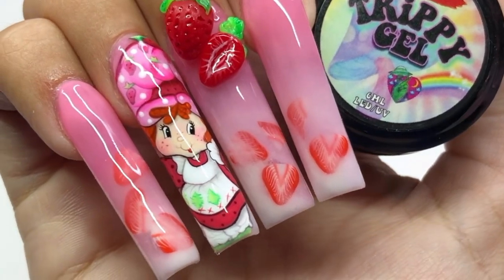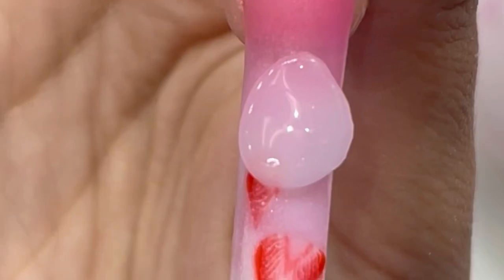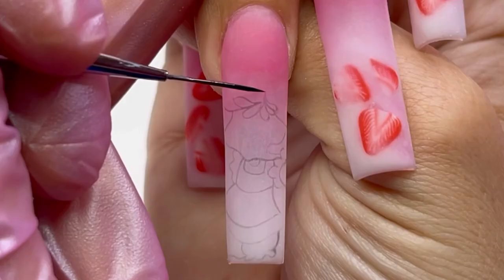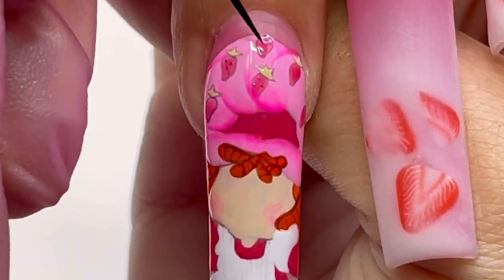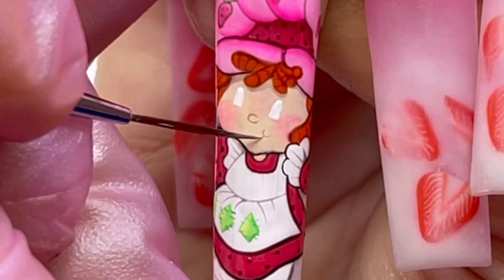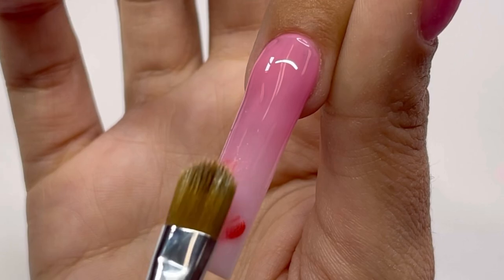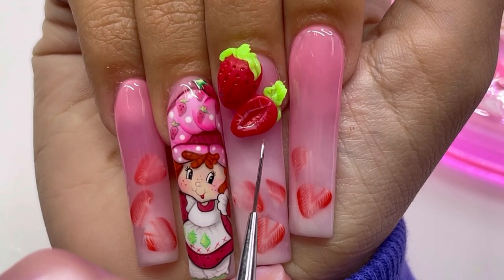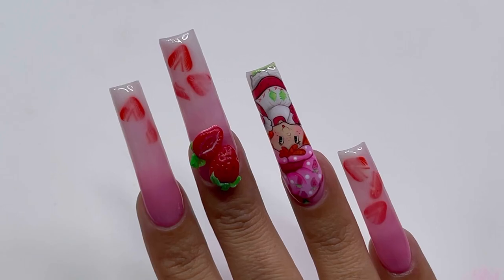Strawberry Shortcake Acrylic Nails! 🍓🍰Hand painted gel nail art & 3D TRIPPY GEL using NAILZBYDEV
Hey guys! I hope you liked this video! Everything used in this video can be found on my
💅🏻Products used:⁣
•pink sanding band 180 grit ⁣
•file & buffers⁣
•Y2K bit kit collection⁣
•XXL NO C CURVE square tips⁣
•”NOT THAT INNOCENT” gel color to ombré ⁣
•Other gel colors: Trick or treat, so fresh so clean, hello Sidney, talk to tha hand⁣
•Liner gel colors: Oops I did it again, Baddest black, Level up white, Limewire⁣
•brushes: Hella cute liner brush, 9 mm liner brush, slim shady blender brush, as if ombré brush, 3D carving tool ⁣
•Brown & Black shading gel⁣
•HIGHLIGHT GEL⁣
•No-Wipe Shiny Top Coat⁣
3D trippy gels: Red & neon green ⁣